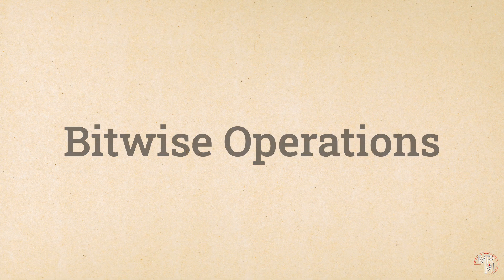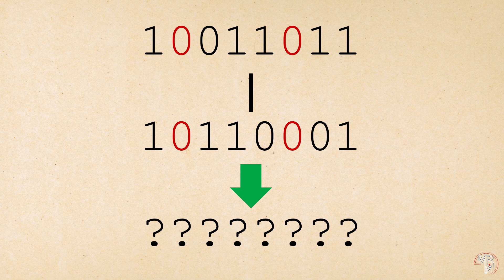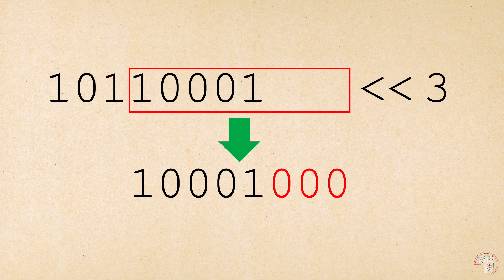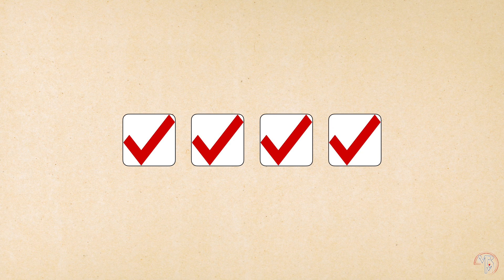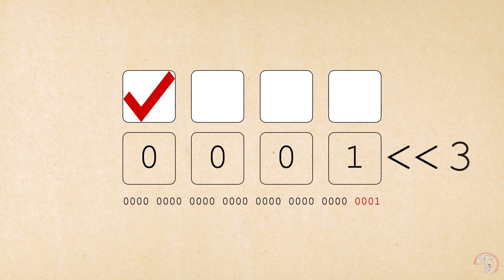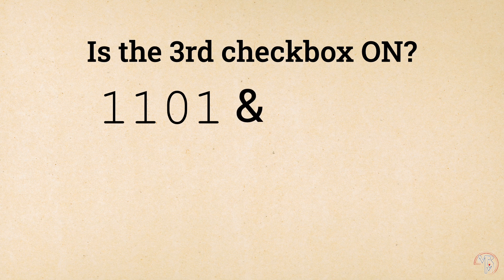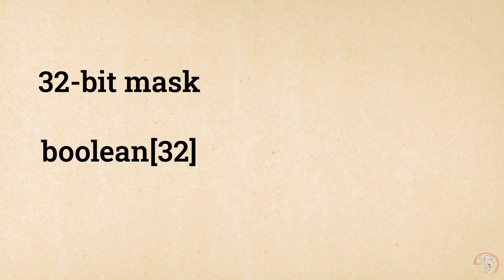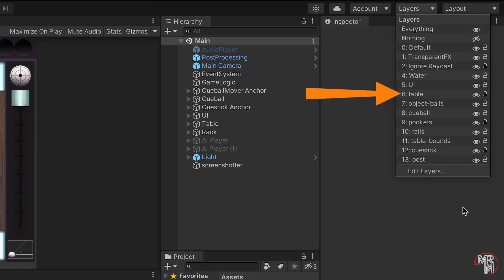Bit Masking in Unity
In this video, we will talk about bits, bitwise operations and bit masks--what they are as well as how and why use them. We will also talk about using bit masking in Unity in order to create layer masks.